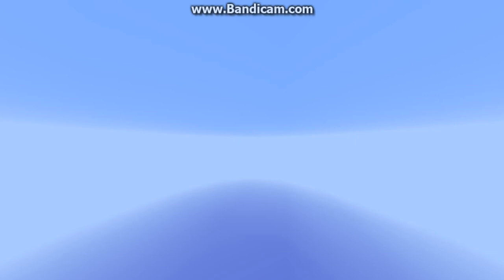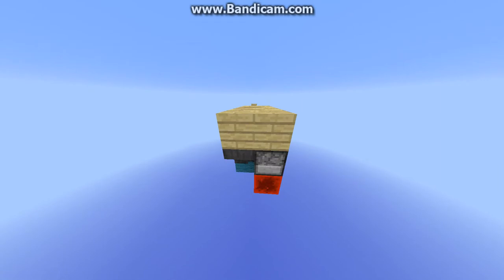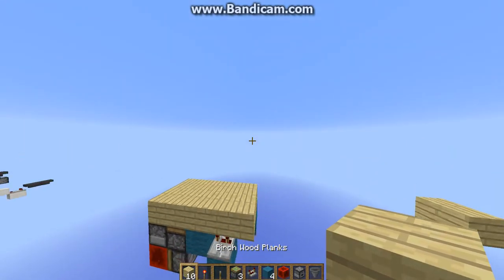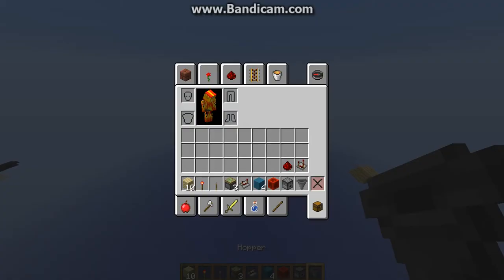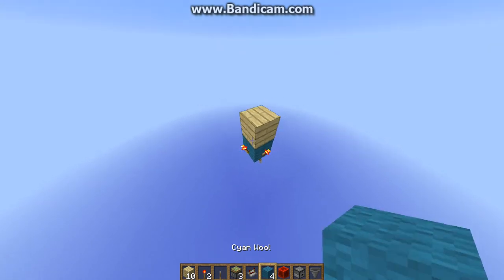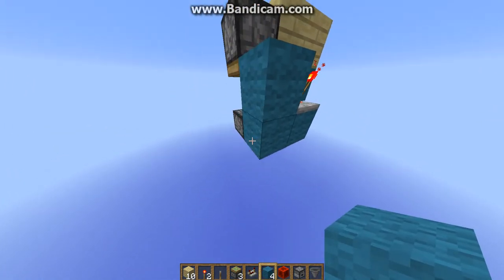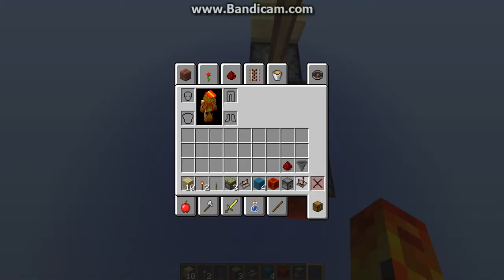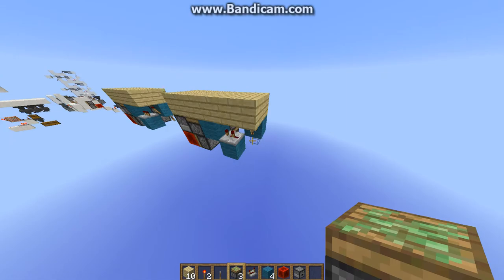[WORLD RECORD] Smallest Diagonal Stairs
Hey guys its Tomjerrytuffy here and today i made the smallest Diagonal Stairs!